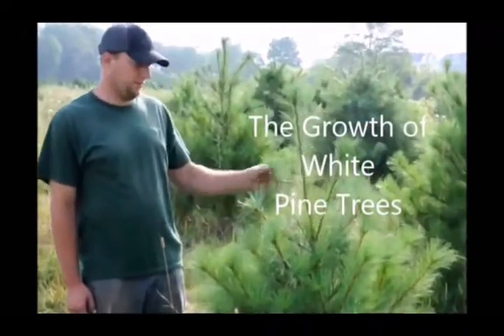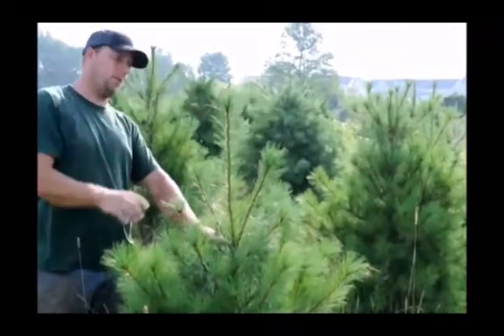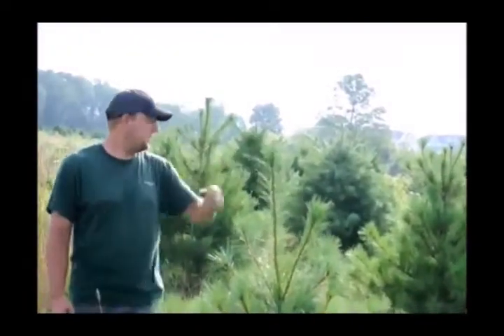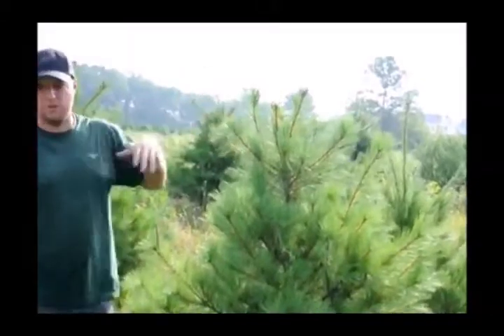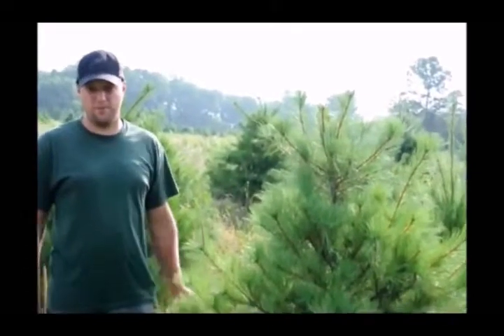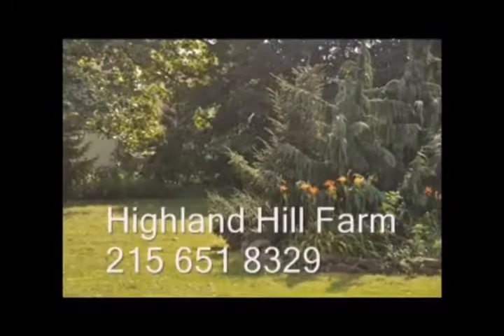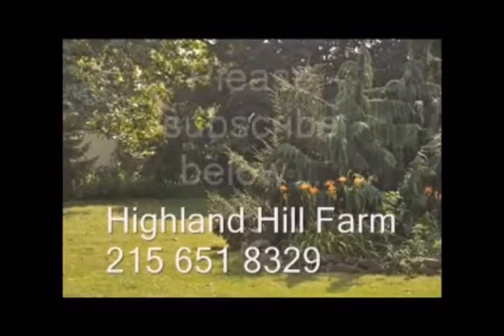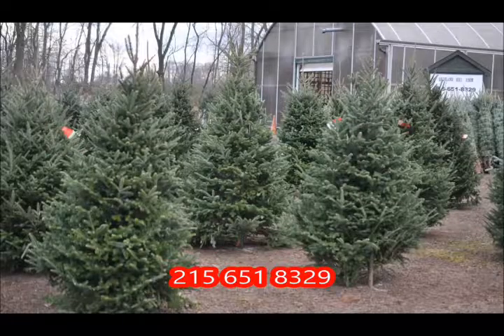learn how to grow pine trees by New Hope Pa 18938